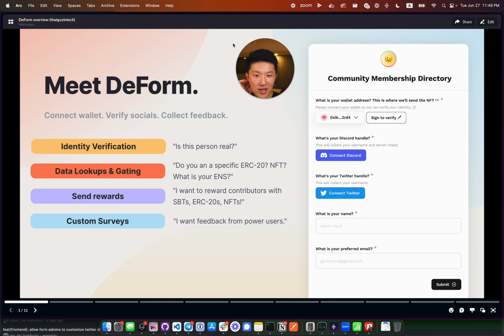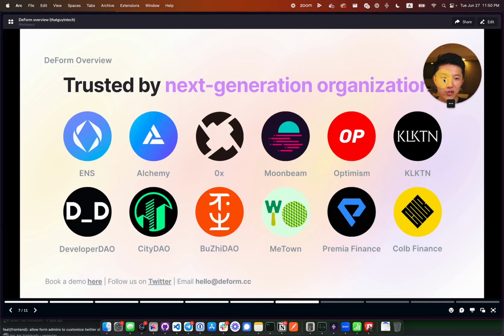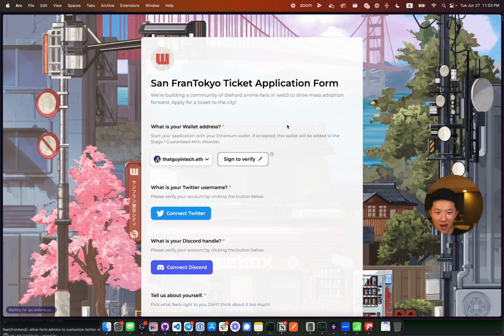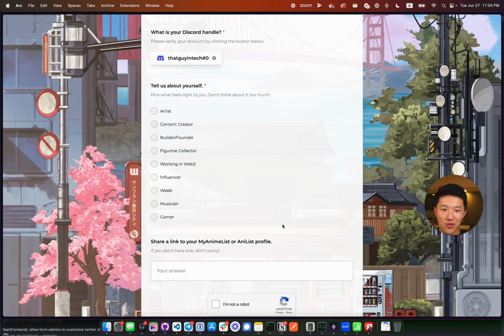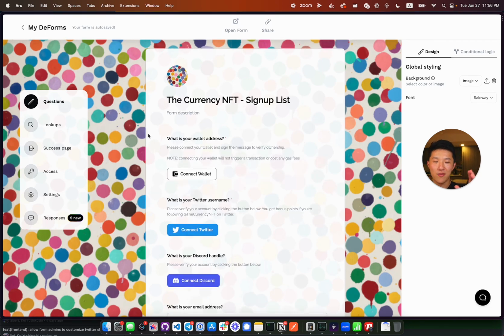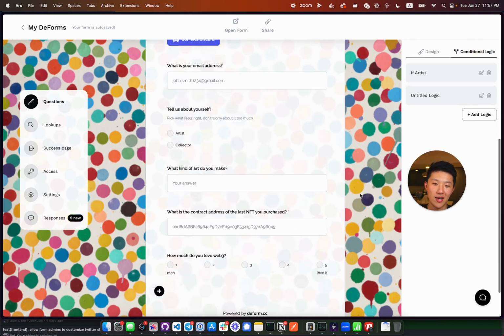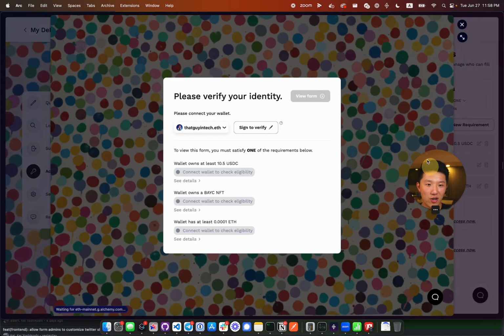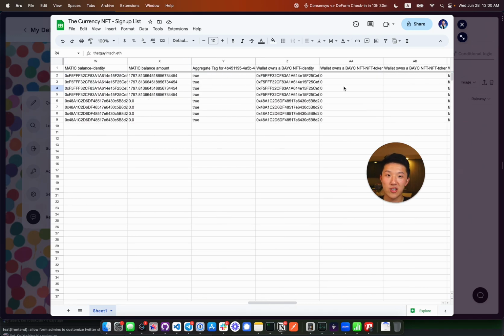Get QUALIFIED LEADS for your crypto or NFT project (no-code) - DeForm Web3 forms and allowlists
0:00 - Hello
0:39 - Meet DeForm
1:50 - DeForm Team
2:12 - Next-gen organizations
2:40 - Weebox example
7:32 - Build your own form
10:42 - Analyze responses
12:00 - thanks fam